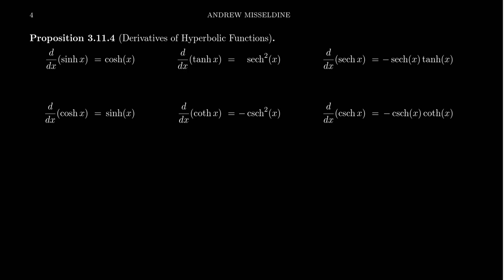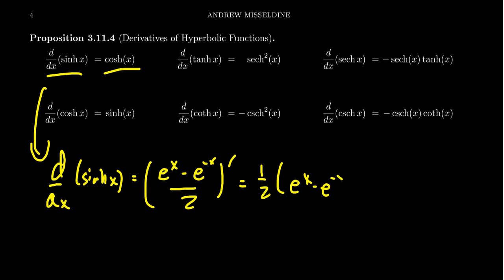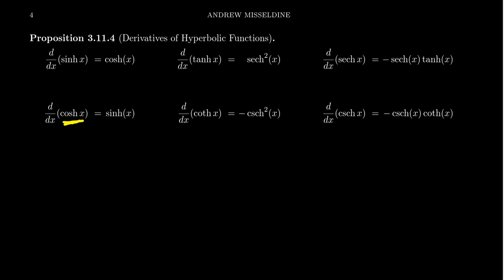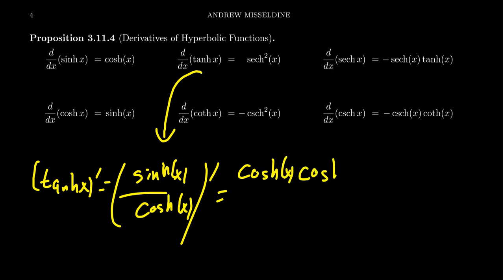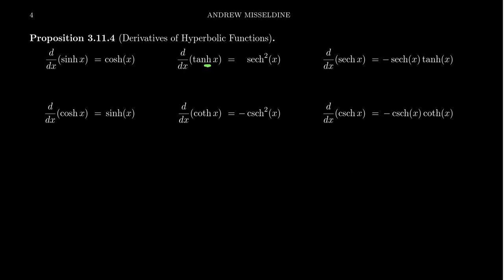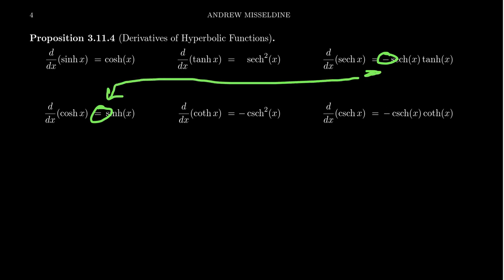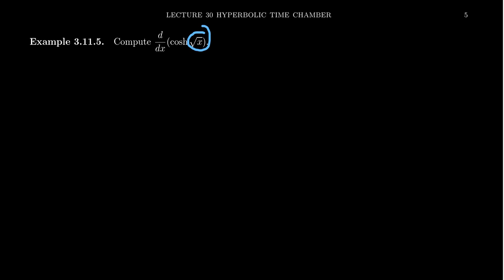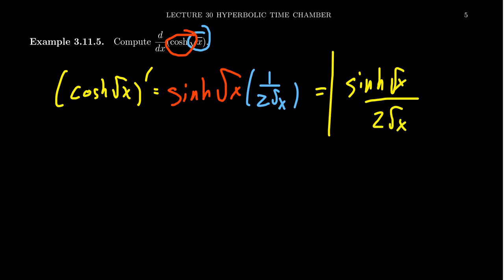Derivatives of the Hyperbolic Functions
In this video, we present the derivatives of the six hyperbolic functions and provide some examples.

This is lecture 30 (part 2/4) of the lecture series offered by Dr. Andrew Misseldine for the course Math 1210 - Calculus I at Southern Utah University. A transcript of this lecture can be found at Dr. Misseldine's website or through his Google Drive